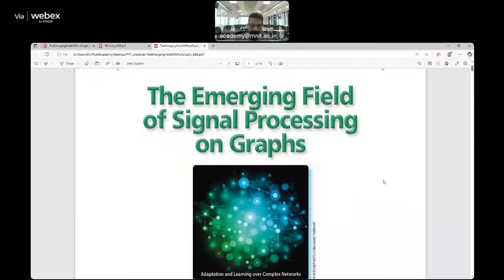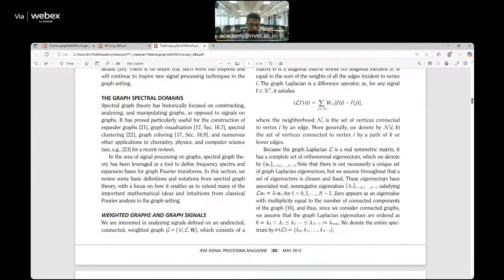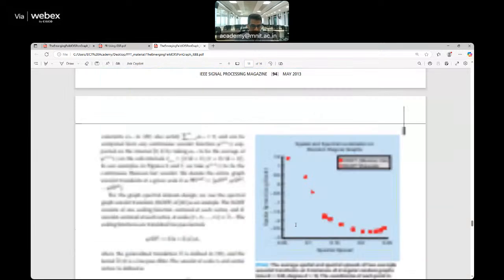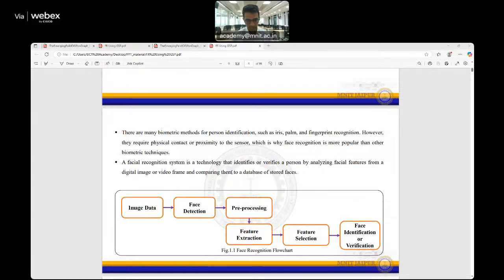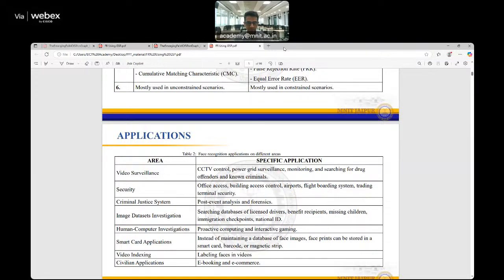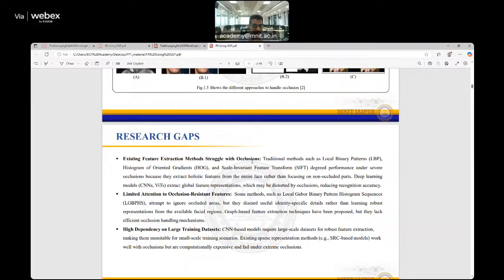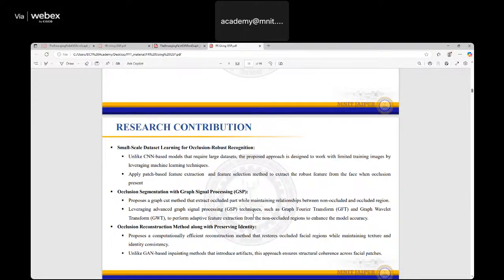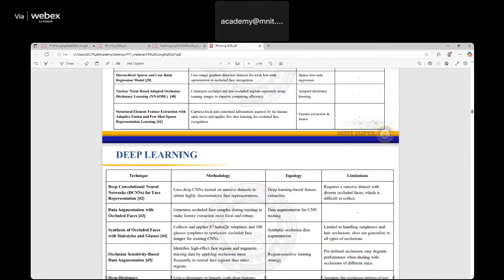Day 4 session 2 Advanced Digital Signal processing